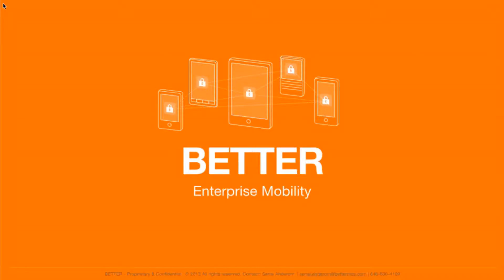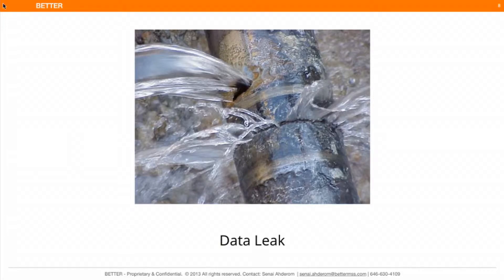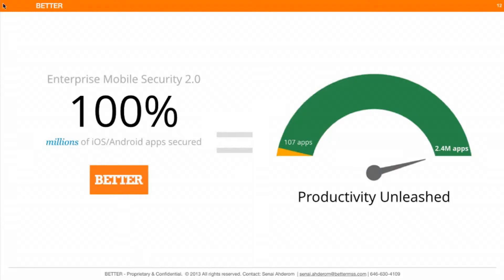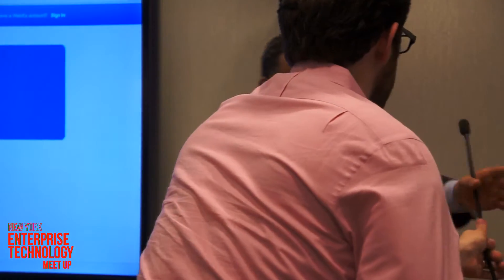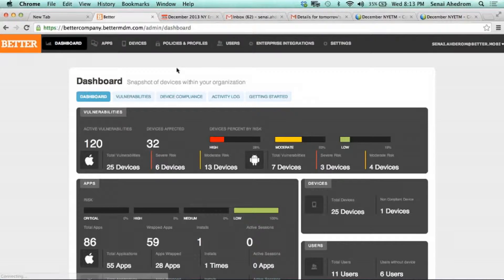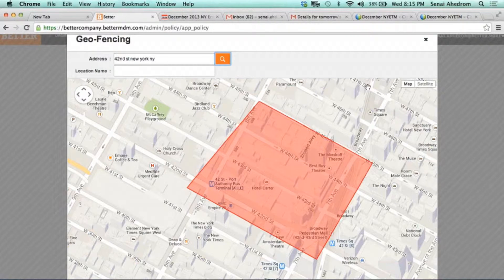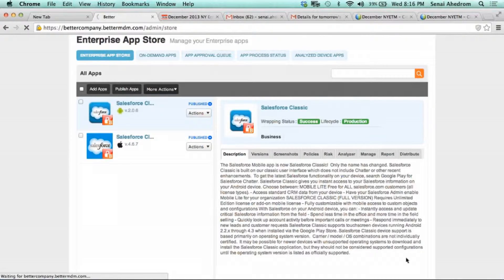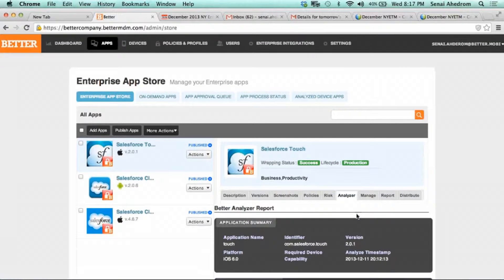December 2013 NY Enterprise Technology Meetup - BETTER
BETTER provides a next generation mobile security solution that enables business users to have the freedom to pick and choose any app (Evernote, Dropbox, etc.) from the millions available on app stores and use it on any device to increase productivity exactly like they do for personal use. The app shielding product turns any iOS or Android app into a secured app that protects itself and can comply with exiting security policies at any condition. The threat analyzer prevents the new generation of mobile attacks by knowing the behaviors of the app to stop advanced targeted and zero-day attacks that access and exfiltrate corporate data. Today, 3 out of the 5 largest hospitals in New York use BETTER to secure iPads.